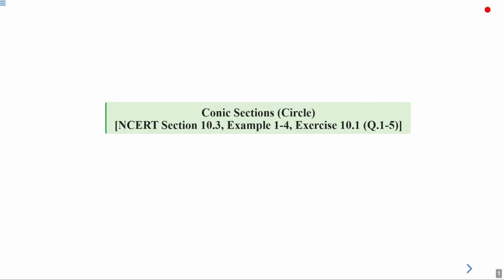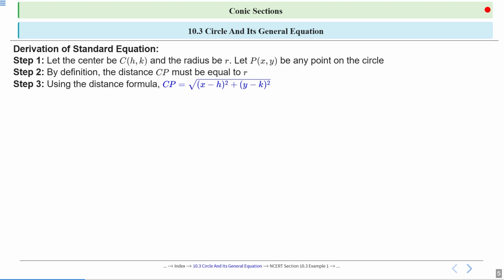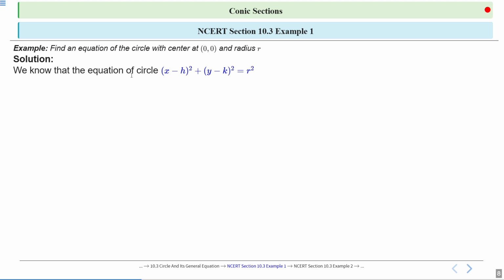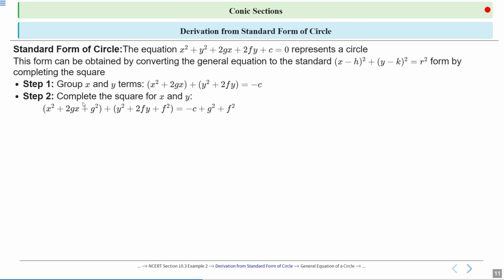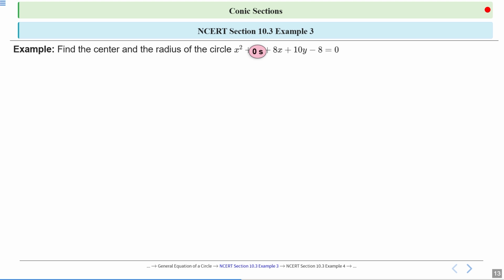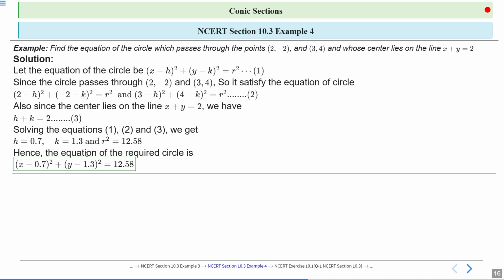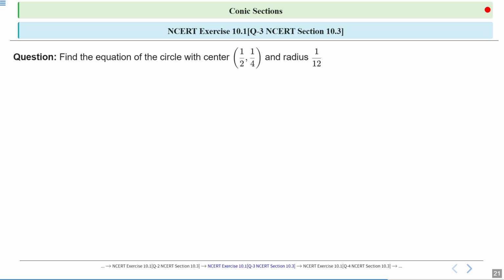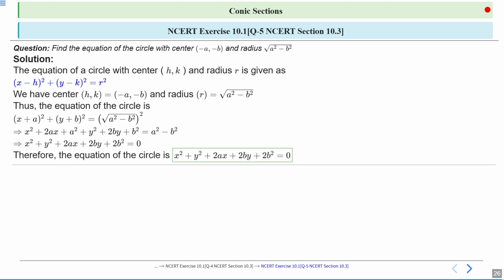Conic Sections Theory Exerccise(Q. 1-5) Part 2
Subject: Mathematics
Programme Name: Conic Sections
Course Name: Engineering

In this video we have discussed NCERT class 11-th: Chapter 10: Conic Sections: Circle: Exercise 10.1 (Q6-15)

📡 Key Features:
Syllabus-based Content